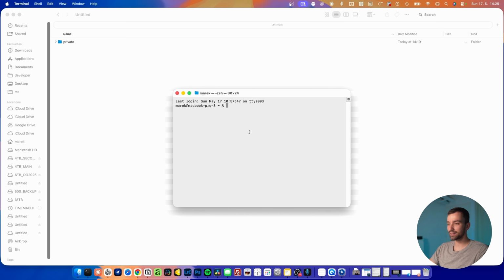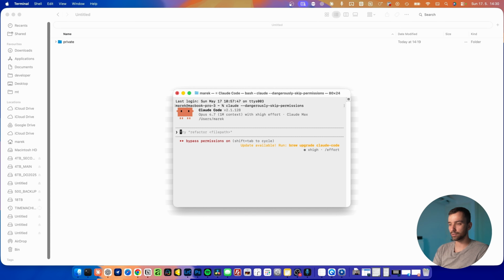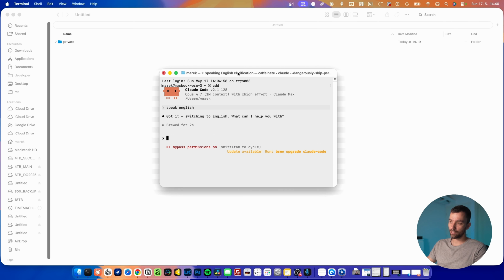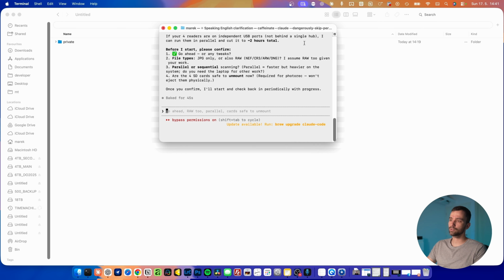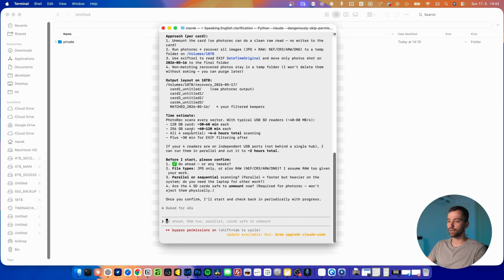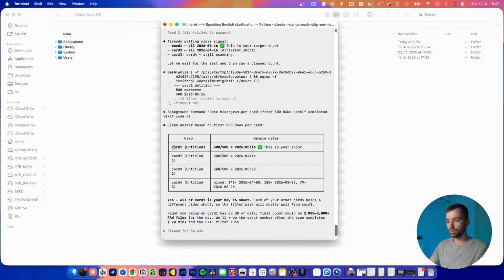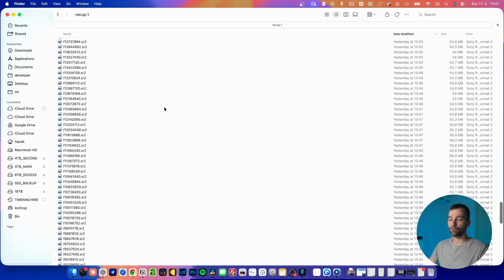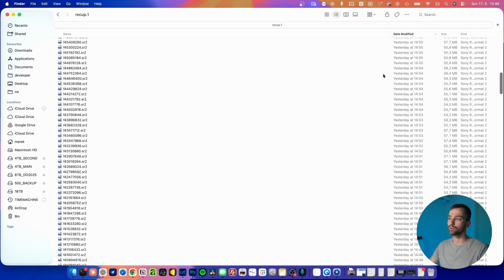Don't Buy SD Card Recovery Software — Try This AI Prompt First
My wife and I almost lost 600 family photos when we accidentally formatted the SD cards before backing them up. Professional recovery software costs $200 to $500. I used Claude Code instead and got every single photo back in 3 minutes of actual work and $0.

If your card is corrupted, deleted or formatted, try this prompt before you spend a dime on recovery software. Copy-paste it into Claude Code — adjust the number of cards, sizes, capture date and destination drive name to match your setup.

**The exact prompt I used (copy-paste into Claude Code):**

"I accidentally formated my sd cards and want you tu recover my data. I already inserted X SD cards in my computer. Check those external storages, all the cards are XXXGB. Once you find them, process with the recovery and focus on photos which were shot in CHANGEDATE. If you find any photos with this exact date, put them on my external disc named "X TB". Only recover photos with the exact captue date. Can you do it for me?

Let me know how long will this take"

That's it. Claude Code reads the cards, runs the recovery tools (it installed PhotoRec and ExifTool for me automatically), filters by EXIF capture date, and drops matching files into the folder you tell it to. Total cost: zero.

A few notes:
- This is NOT for client wedding emergencies. If you lost a client shoot, go straight to a professional data recovery service.
- Best for your own family/personal photos where you'd rather spend 3 minutes than $300.
- The whole process takes a few hours of computer time (mostly idle scanning), not your time.

What's the most painful workflow you'd want to automate with AI? Drop it in the comments — I usually end up building real solutions out of those.